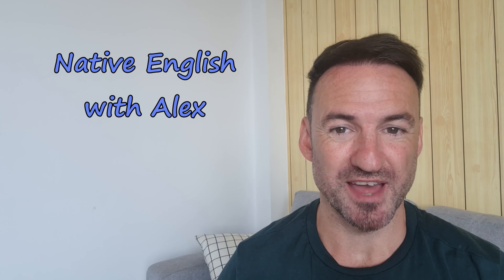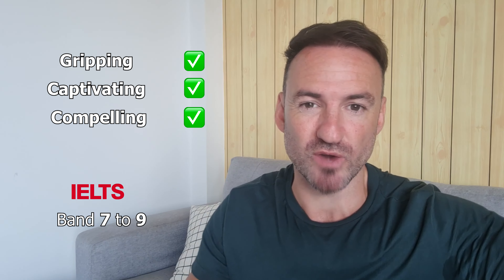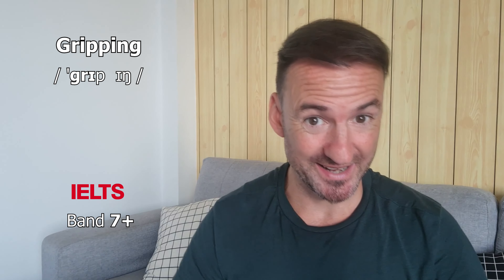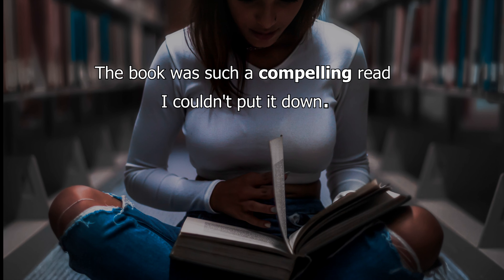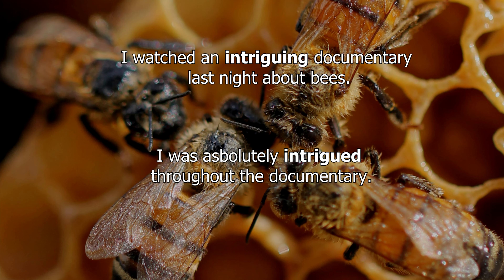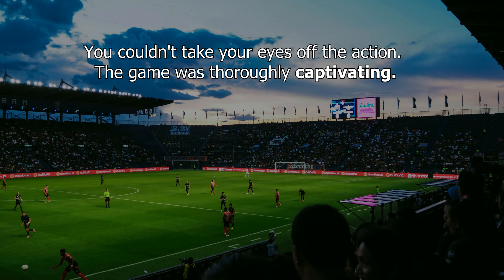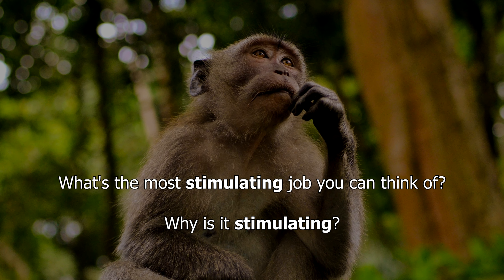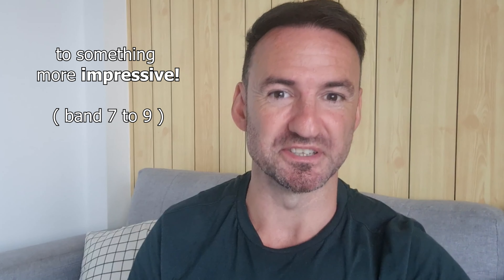5 Essential Advanced Synonyms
In this video, I will show you how you can easily boost your vocabulary and impress the IELTS examiner simply by upgrading a common English word.

00:00 Intro
00:43 How to upgrade a simple sentence.
03:07 Gripping Meaning & Use
03:32 Gripping Example sentences
04:16 Compelling Meaning & Use
04:39 Compelling Example sentences
05:05 Intriguing Meaning and Use
06:16 Intriguing Examples sentences
07:07 Captivating Meaning and Use
07:39 Captivating Example Sentences
08:15 Stimulating Meaning and Use
09:00 Stimulating Example Sentences
09:39 Wrap up and tips to learn